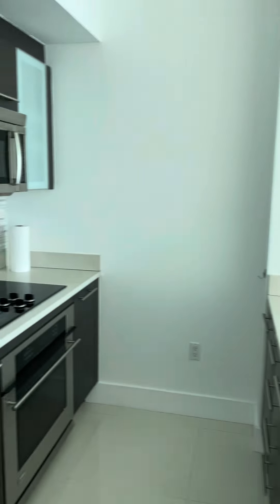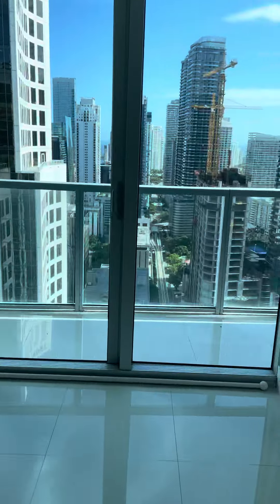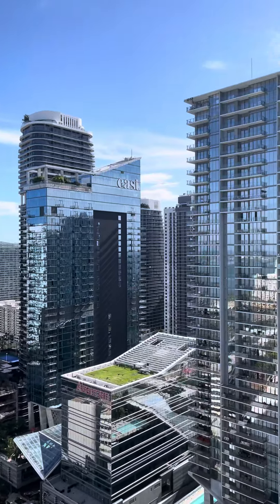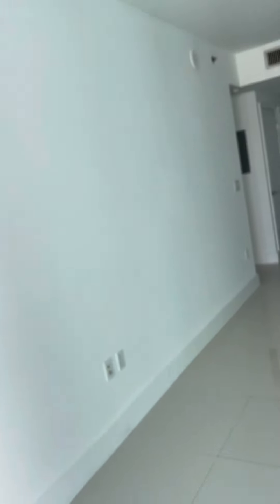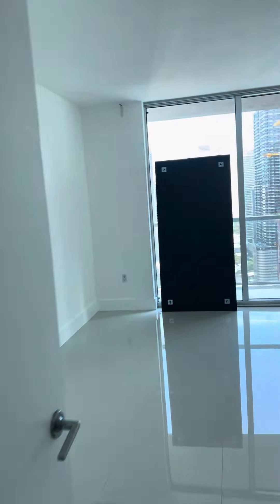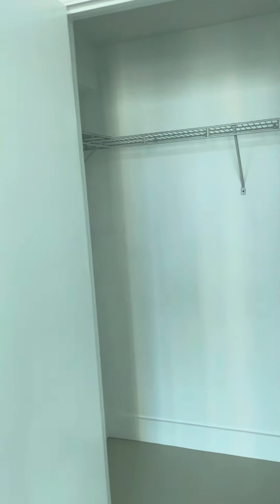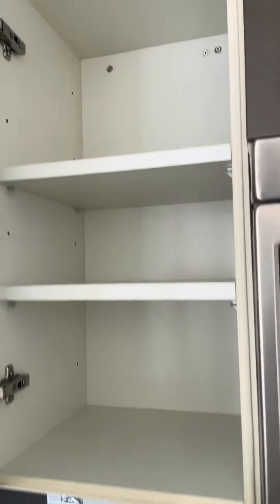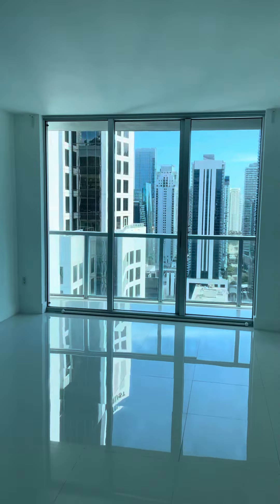500 Brickell condo unit 3908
500 Brickell Condo 3908